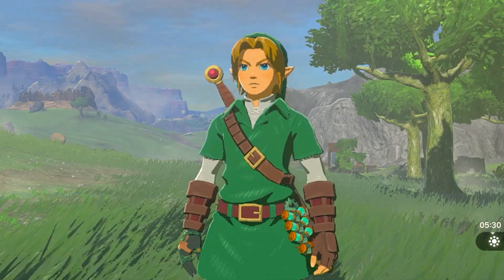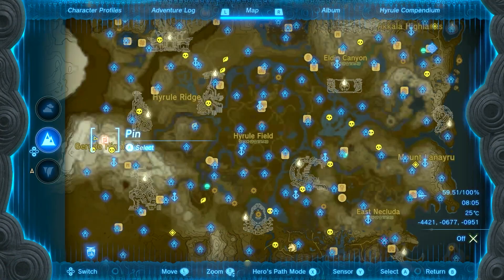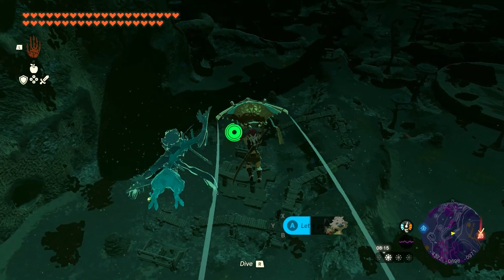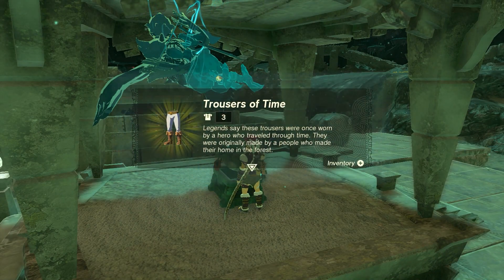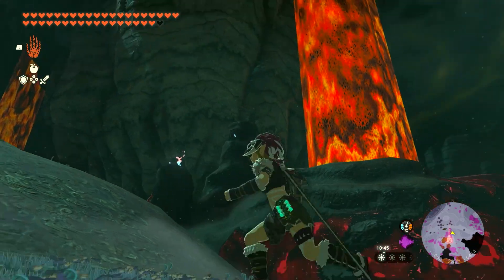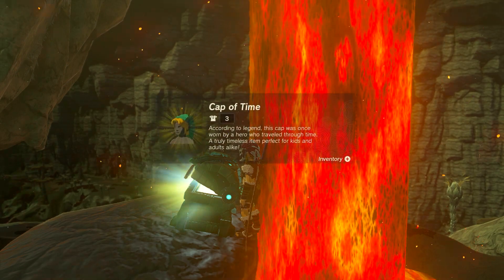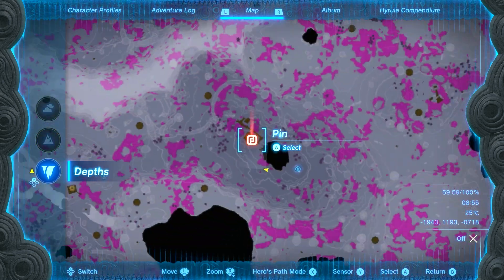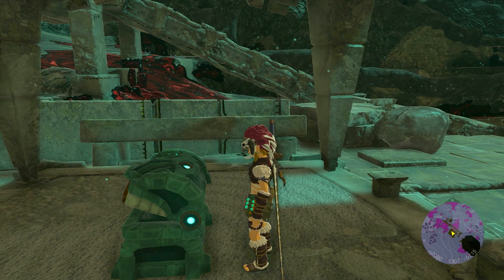How to get the Time Armor Set ► Zelda: Tears of the Kingdom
This is a video guide on how to get the Time armor set in Zelda: Tears of the Kingdom (TOTK) on Nintendo Switch. This shows every chest location to find each armor piece.